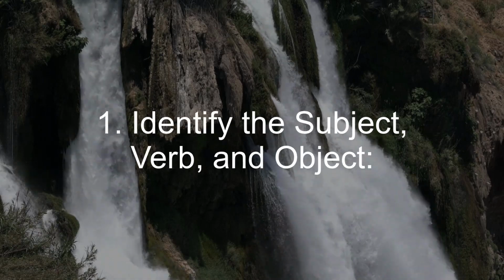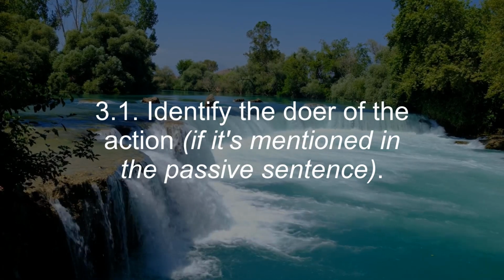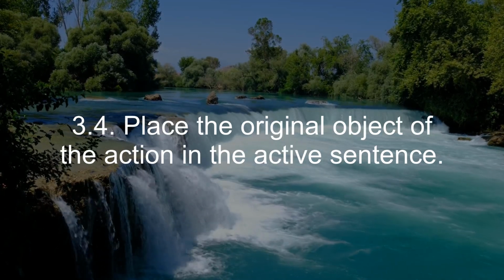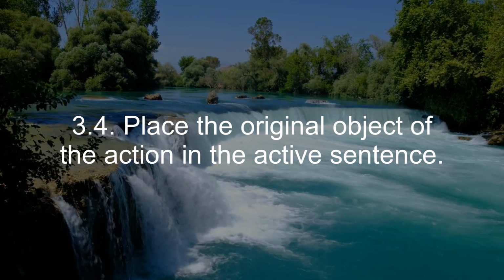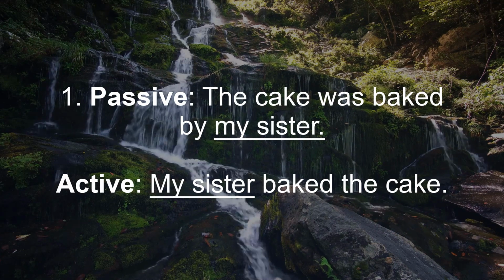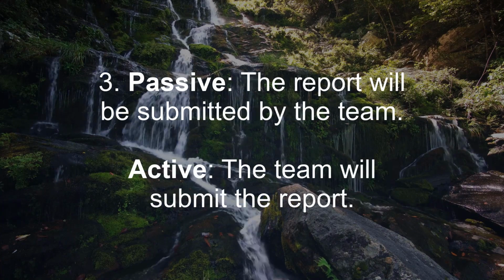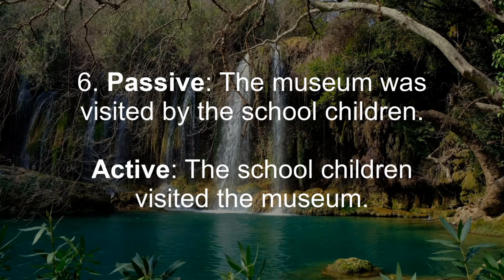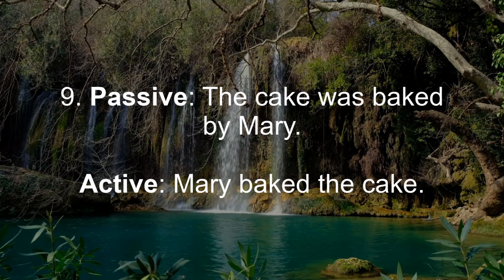How do I change passive voice to active voice in a sentence | Reading and Listening skills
How do I change passive voice to active voice in a sentence | Reading and Listening skills | Learn English vocabulary
How do I change passive voice to active voice in a sentence?

Changing passive voice to active voice in a sentence involves rephrasing the sentence so that the subject of the action becomes the doer of the action. Here's a step-by-step guide to help you make this transformation:

1. Identify the Subject, Verb, and Object:
Passive voice sentences usually have the object of the action as the subject of the sentence, followed by a form of the verb "to be" (such as "is," "was," "were," "has been," "had been," etc.), and then the past participle of the main verb.

2. Determine the Doer of the Action:
In passive voice sentences, the doer of the action (the agent) might be mentioned with the preposition "by" or might not be mentioned at all.

3. Rephrase the Sentence:
To change passive voice to active voice, follow these steps:

3.1. Identify the doer of the action (if it's mentioned in the passive sentence).
3.2. Transform the doer of the action into the subject of the new active sentence.
3.3. Use an appropriate active verb that matches the tense of the original passive verb.
3.4. Place the original object of the action in the active sentence.

4. Verify Tense and Meaning:
Make sure that the tense and the overall meaning of the sentence remain consistent after the transformation.

Example:
Passive voice sentence: The book was read by Sarah.
Active voice transformation: Sarah read the book.

In this example, "The book" (the object of the action) becomes the subject in the active voice, "was read" is replaced with the active verb "read," and "by Sarah" (the doer of the action) is repositioned to the end of the sentence.

Remember that not all passive-voice sentences need to be converted to active voice. Passive voice can be used to emphasize the action or to focus on the object rather than the doer of the action. However, active voice is generally more direct and dynamic, so it's often preferred in writing.
Remember that while converting passive voice to active voice, you are essentially changing the focus from the action to the doer of the action, which can result in more direct and engaging sentences.

There are more examples to illustrate the process of changing passive voice to active voice:

1. Passive: The cake was baked by my sister.
Active: My sister baked the cake.

2. Passive: The movie was watched by millions of people.
Active: Millions of people watched the movie.

3. Passive: The report will be submitted by the team.
Active: The team will submit the report.

4. Passive: The new software has been installed by the IT department.
Active: The IT department has installed the new software.

5. Passive: The letter had been written by John before he left.

Active: John had written the letter before he left.

6. Passive: The museum was visited by the school children.
Active: The school children visited the museum.

7. Passive: The project is being managed by our experienced team.
Active: Our experienced team is managing the project.

8. Passive: The proposal will be discussed during the meeting.
Active: We will discuss the proposal during the meeting.

9. Passive: The cake was baked by Mary.
Active: Mary baked the cake.

10. Passive: The book was written by a famous author.
Active: A famous author wrote the book.

11. Passive: The letter will be sent by the secretary tomorrow.
Active: The secretary will send the letter tomorrow.

12. Passive: The movie was directed by a talented filmmaker.
Active: A talented filmmaker directed the movie.

13. Passive: The report had been prepared by the research team.
Active: The research team had prepared the report.

14. Passive: The proposal is being reviewed by the committee.
Active: The committee is reviewing the proposal.

15. Passive: The painting has been admired by art enthusiasts for years.
Active: Art enthusiasts have admired the painting for years.

16. Passive: The new product will be launched by the company next month.
Active: The company will launch the new product next month.

17. Passive: The concert was attended by thousands of music lovers.
Active: Thousands of music lovers attended the concert.

18. Passive: The project will be completed by the skilled team.
Active: The skilled team will complete the project.

Remember, the key is to identify the subject, verb, and object in the passive sentence, determine the doer of the action (if mentioned), and then restructure the sentence in the active voice while maintaining proper tense and meaning. Practice is essential to becoming proficient at recognizing and converting passive voice to active voice.

This content is mainly for the purpose of learning and expanding your English vocabulary!